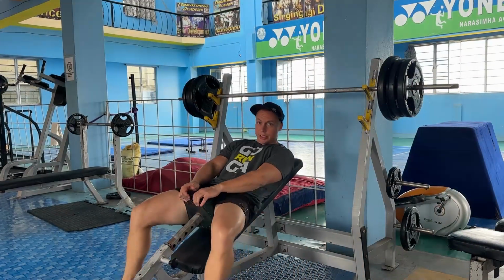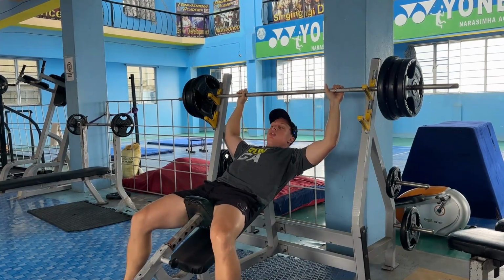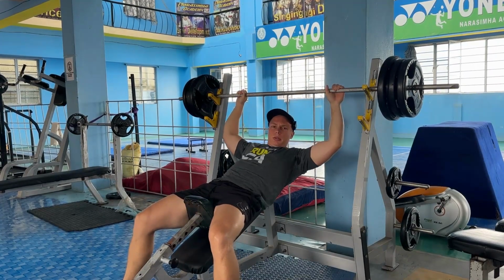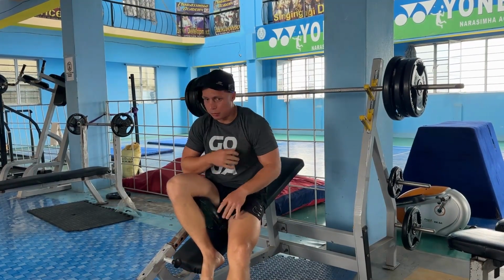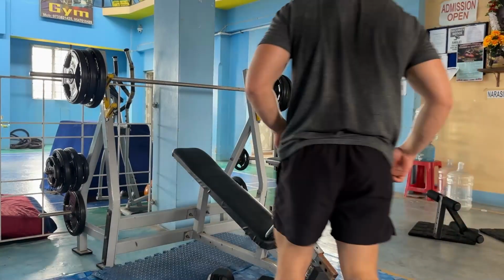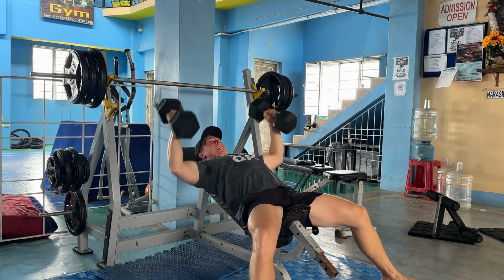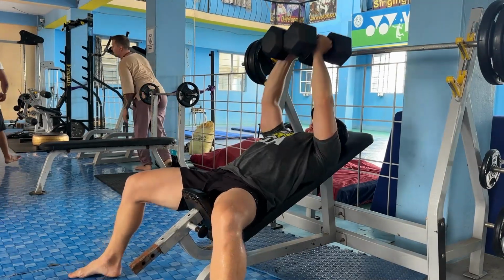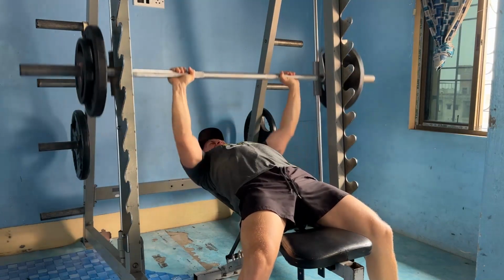cut day 6 - chest (why you need to go on a cut)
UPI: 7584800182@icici